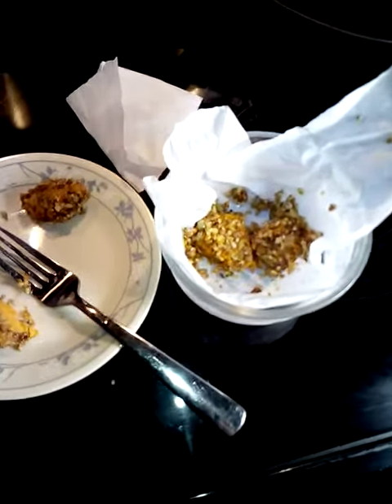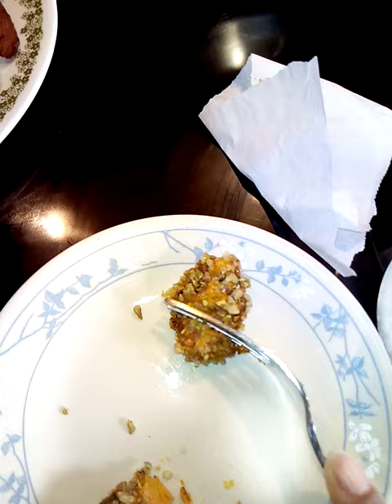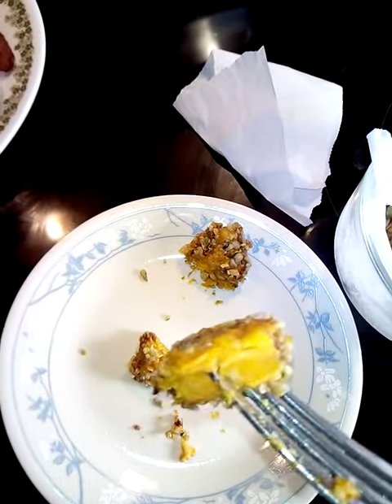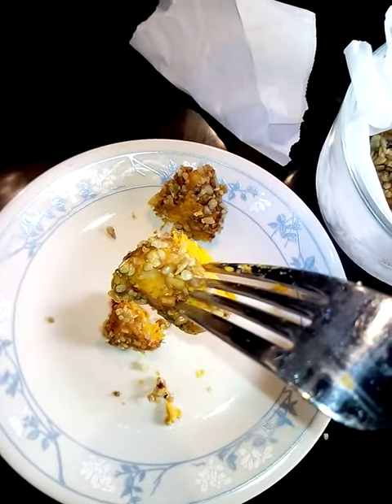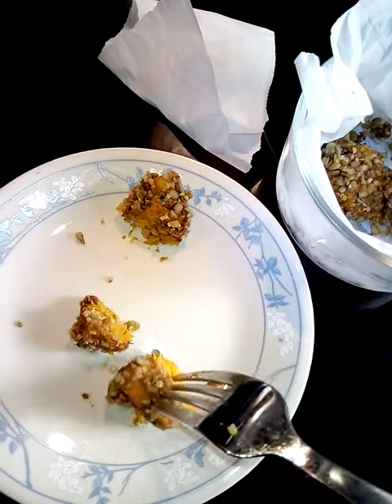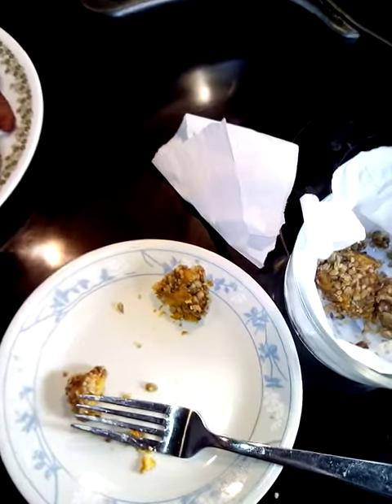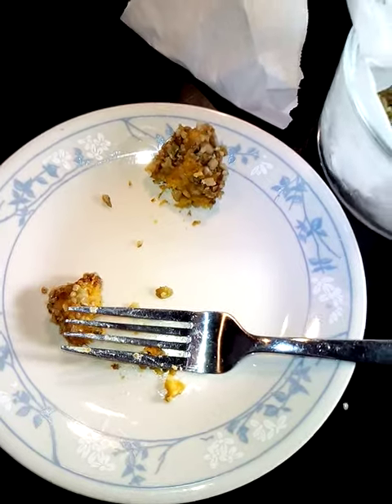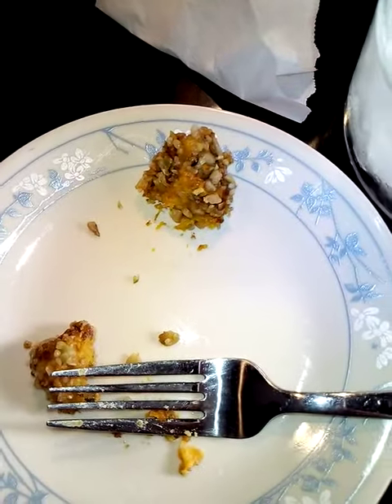Frozen Sweet potato bite desert 😋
I put how I made these in first video titled Pumpkin pie and Cinnamon Sweet potato bite desert. Followed by 3 other videos of the process. Sorry I am working on my videos and learning how to edit ect. Plz stick w me ☺️ they are delicious hot out oven, cold out of  fridge and frozen right out freezer great for when I want something sweet.  😋 Enjoy